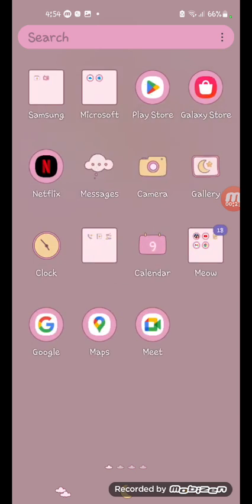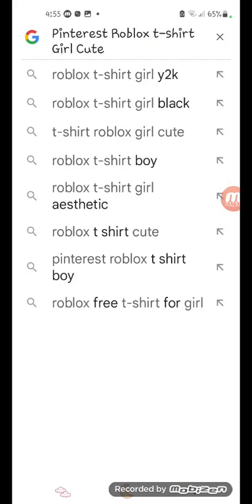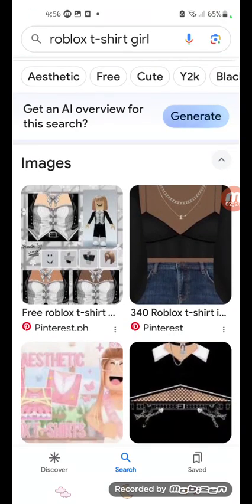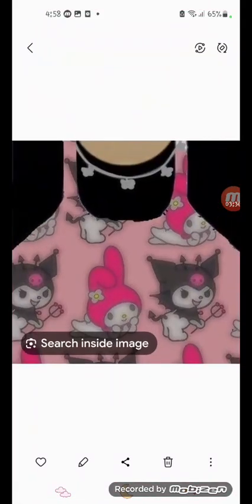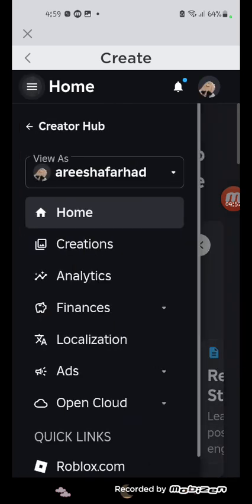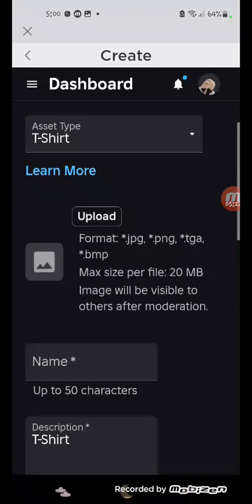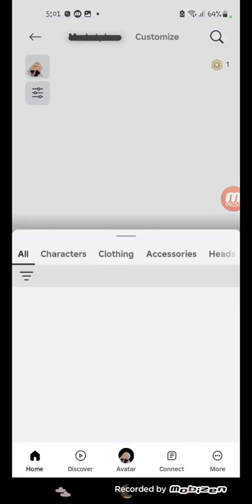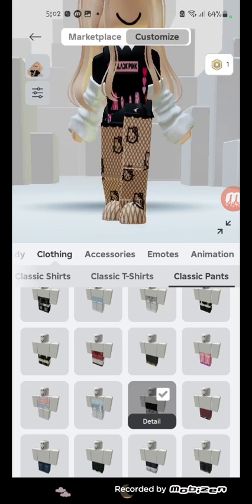make t-shirt now!!!!!!!